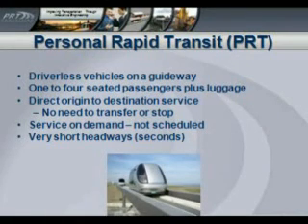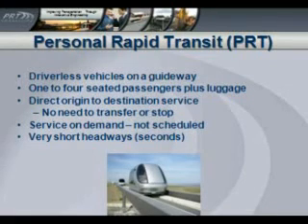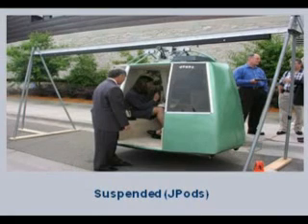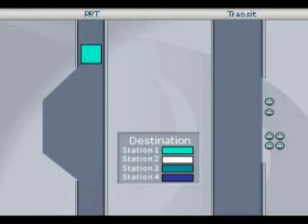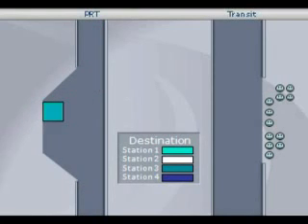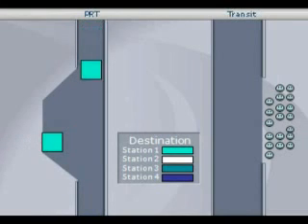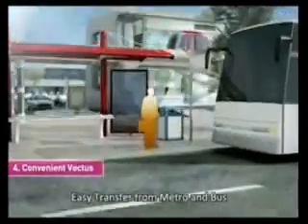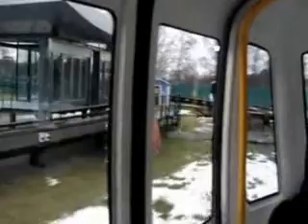What is Personal Rapid Transit?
PRT Guru, Peter Muller describes the fundamentals of personal rapid transit (PRT).